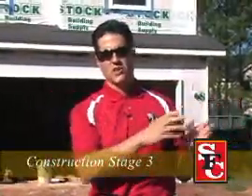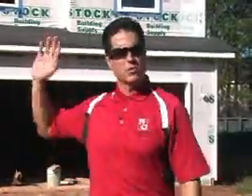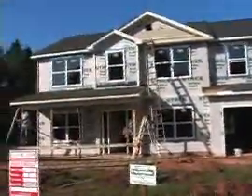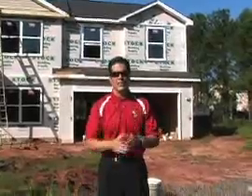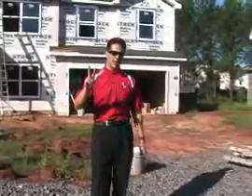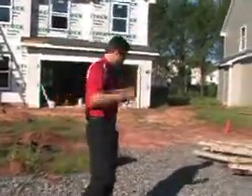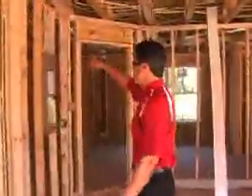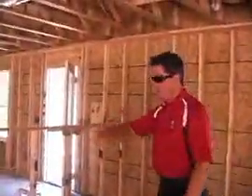Quality Home Builder SF Communities Construction Stage 3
(Quality Home Builders)(Quality Home Builder)
(Quality) (Homes) (Builders) (Middle Georgia) (Large Floor Plans) (Real Estate) (Home Builders) (Quality Homes) (16" on center walls) (engineered floor trusses) (roof trusses)(pre-fabricated stairs) (all vinyl windows, Energy Star)(Macon)(Georgia)
Construction Quality Control and Bad Home Builders
AsktheBuilder.com: Construction quality control is important to people building new homes. They want to avoid bad home builders. Quality construction and ...
New Homes, Luxury Homes, New Home Builders - Toll Brothers
Find your new luxury home with Toll Brothers, an award winning new home ... builder of luxury homes, Toll Brothers offers value and quality with our new ...
home
Quality Home Builders, LLC promises to always build a quality home. ... At Quality Home Builders, we build our customers homes with superior quality and ...
New Home Builder, New Homes, House and Homes Plans
Learn how to avoid builder rip offs on your construction project. Save money, save time, avoid stress and get the high quality new home you expect.
Home Builder Quality Ratings - Ratings | JD Power
Quality Home Builders - HomeBuilders in Lake Norman
Home Builder and New Homes Homebuilder and contractor for Lake Norman.
Quality Home Builders From simple improvements to full scale ...
Pro's Edge Quality Homes
As modular home builders serving New Hampshire (NH) Interior of a custom designed modular home , Massachusetts (MA), Pro's Edge Quality Homes can provide ...
Gateview Construction
For some people when they hear or see the term  Custom Home Builder they ... Our Standard Features Our quality and concerns for a home you can be proud of ...
# DiVosta Homes | New Home Builders, New Home Construction, Buying A ...
For more then 45 years, DiVosta Homes has built new homes and luxurious ... highest quality and design, growing into one of Florida's largest homebuilders. ...